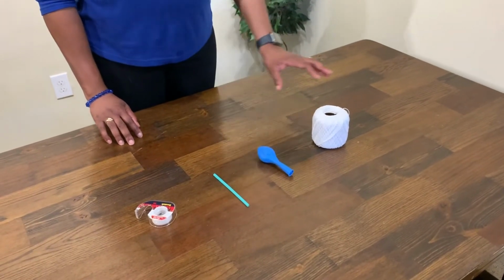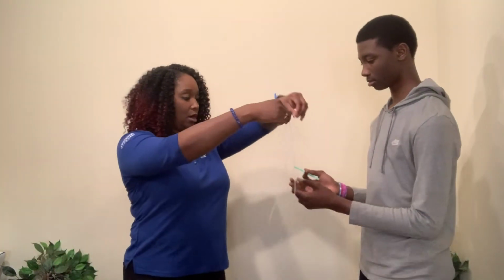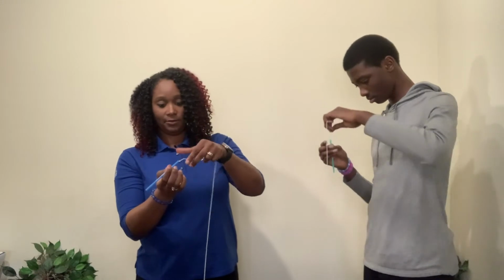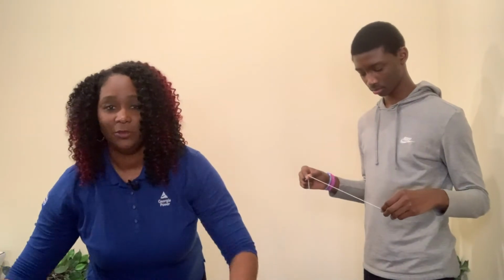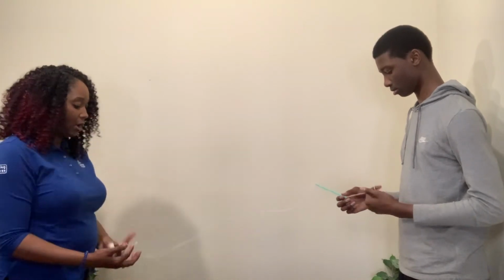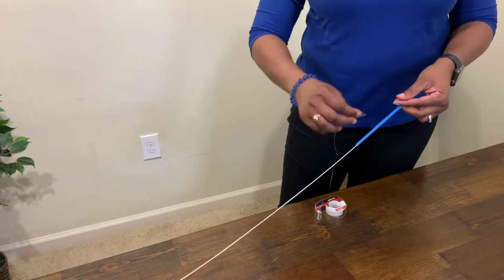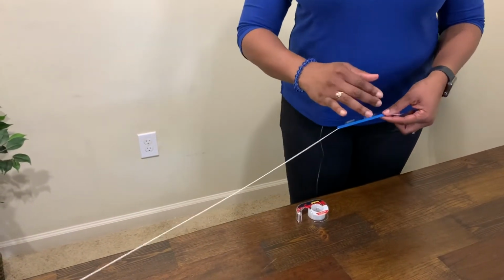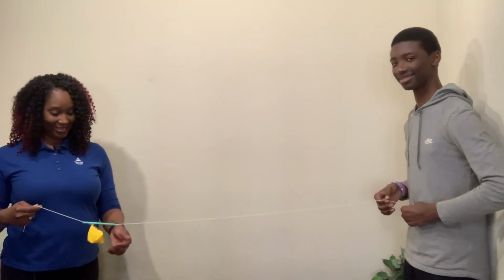Georgia Power 6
Transformation of Energy: Building a Balloon Rocket - Upper & Lower Elem